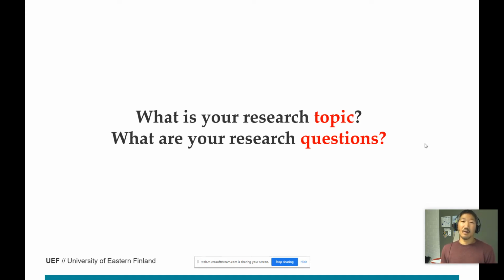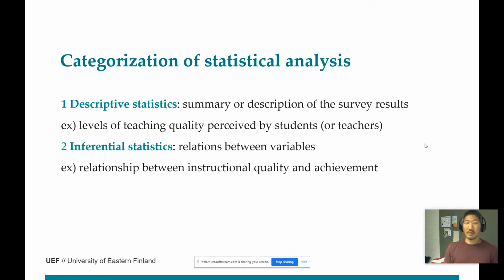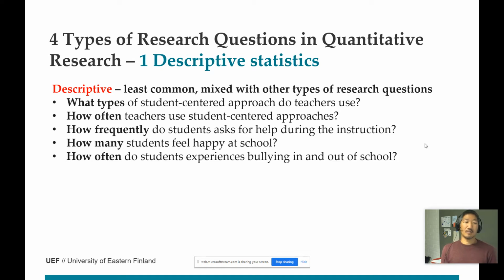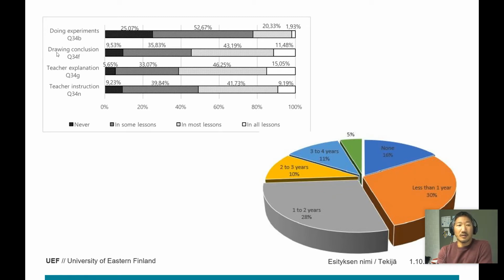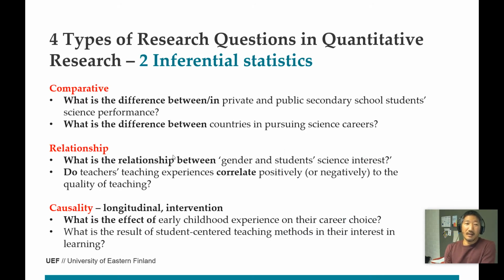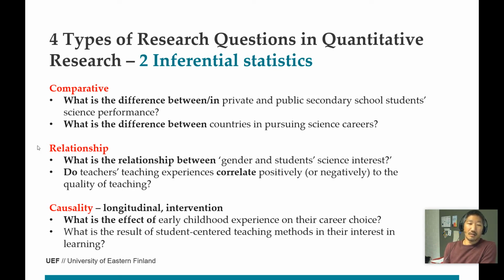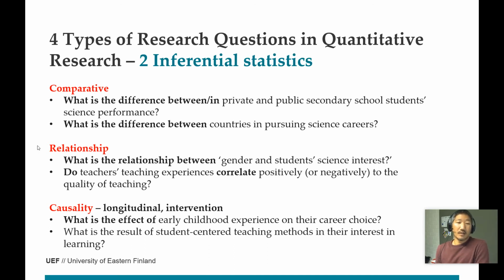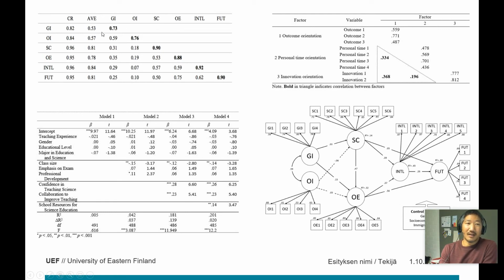Lesson 1 Video 1